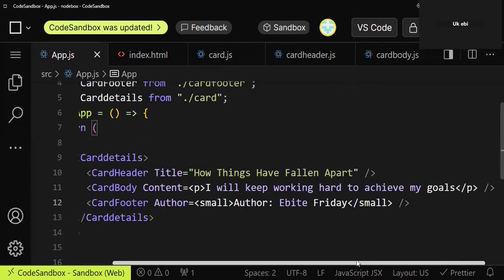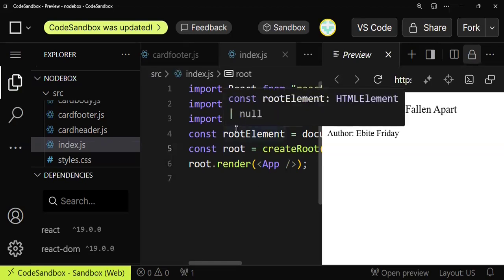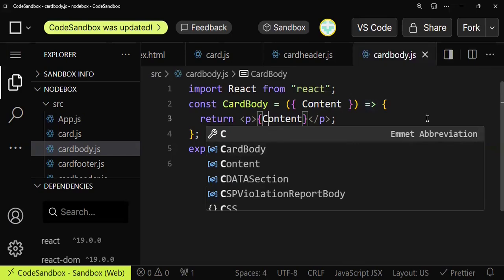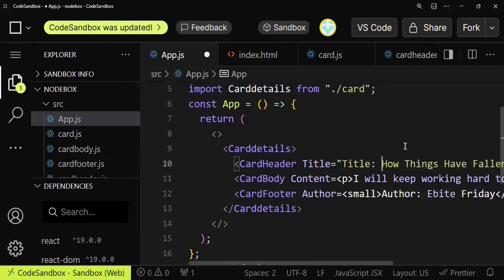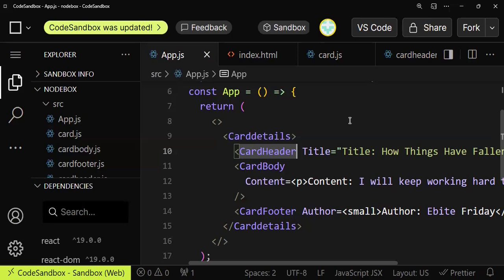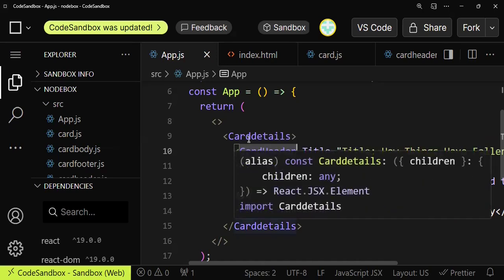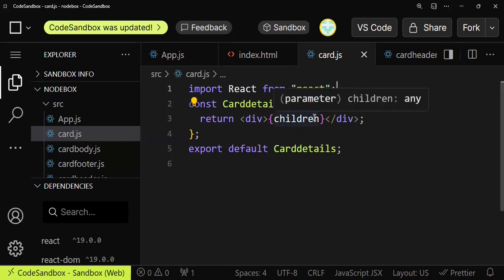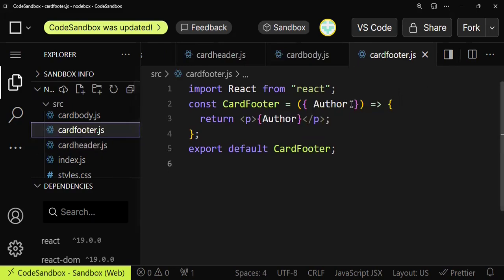REACT - Nesting of Component Part3